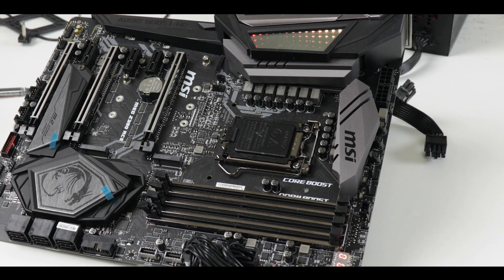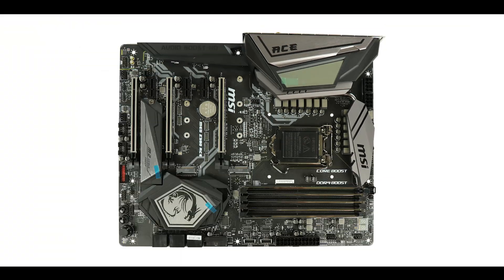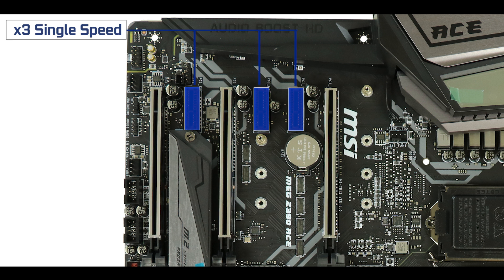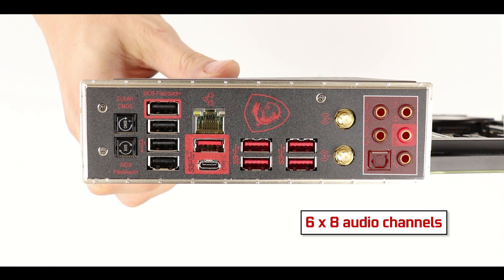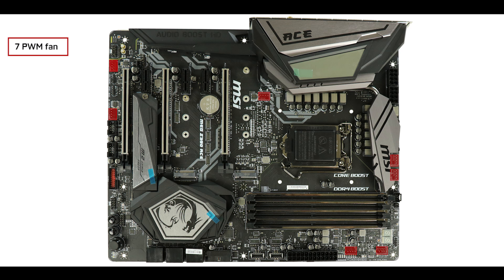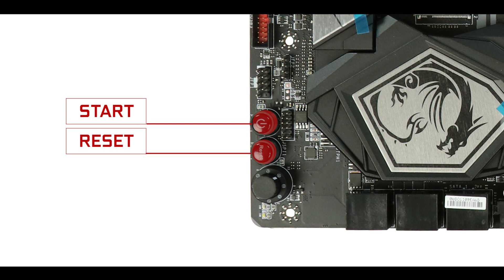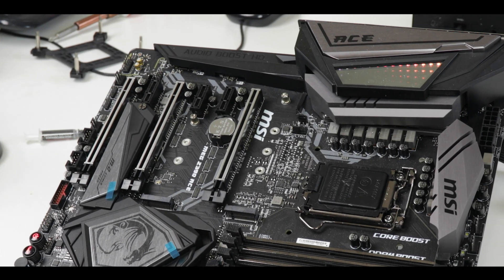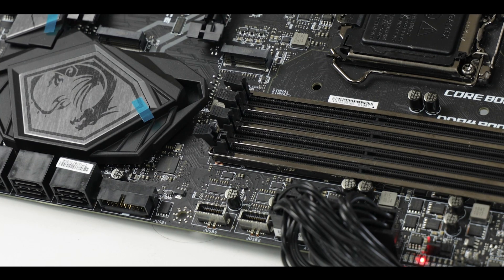MSI MEG Z390 ACE : The Ultimate Over-Clocker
With the MEG Z390 ACE, MSI is going after its competition and leaves nothing to chance. The ultimate over-clocking machine is back with a tightly packed ATX motherboard, filled with premium features.

Seriously, there is not much real-estate left in there.

It feels Premium all-around, and this is probably the most performant motherboard at this price range.

I’ll regret MSI attempt to advertise this board as 3 way GPU board, which is not (obviously). The notable absence of the 2nd water-pump connector and some not-so-needed features.

But other than that, we are dealing with a condensed of performance yumminess!

Board kindly lent by Macrotronics Lebanon :)